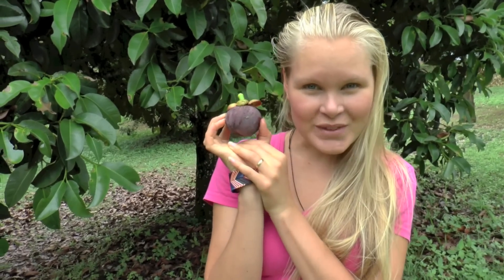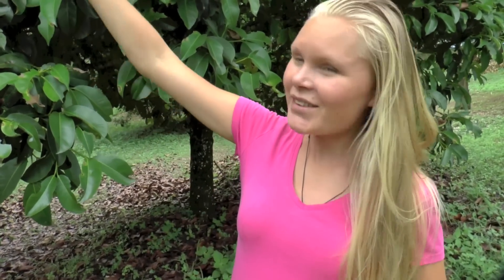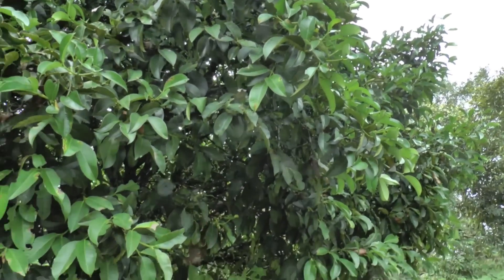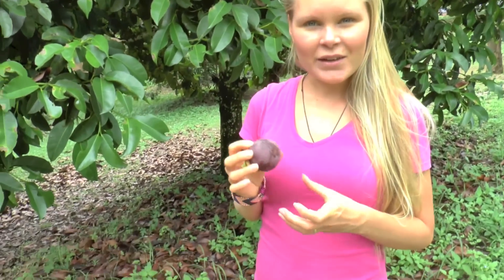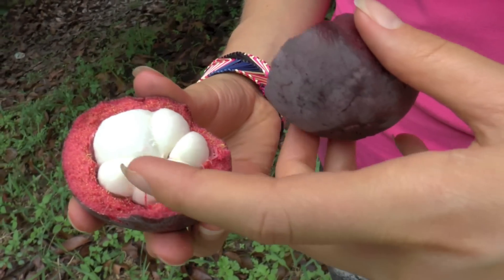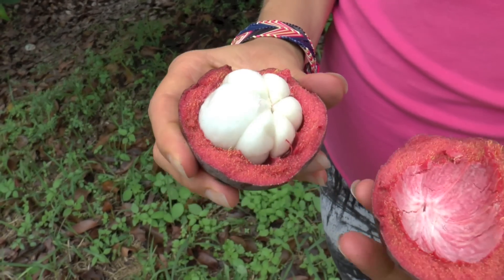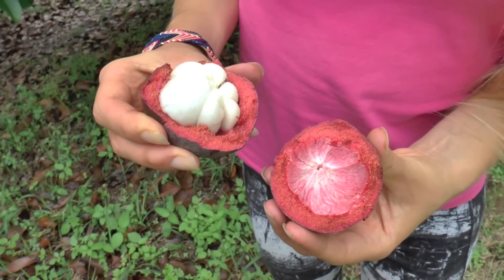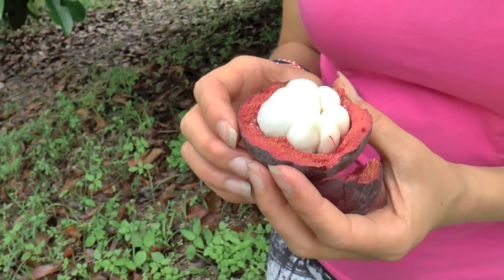How to eat and open Mangosteen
In this video MT World are in Raub, Malaysia and show how to chose a good mangosteen straight from a mangosteen tree. It´s a purple mangosteen.. We show you how to eat a mangosteen, how to cut a mangosteen, how to open a mangosteen, how to dice mangosteen and remove mangosteen seeds. When you mangosteen cut or have a mangosteen open the best one is a malaysia mangosteen. The best mangosteen is fresh mangosteen. Mangosteen is tropical fruits or exotic fruits. Mangosteen flower is beautiful. Pick mangosteen and make a healthy mangosteen drink. This cultivated mangosteen is one of the fruits of raub. If you want a good mangosteen go to raub durian farm, Eddie durian orchard. Hope you after this video know how to eat and open a Mangosteen.

P.S. Did you know you can make money on the internet, by share your passion see how we do it! check